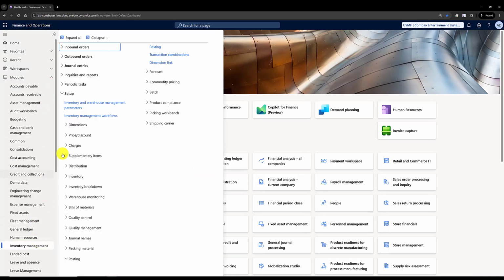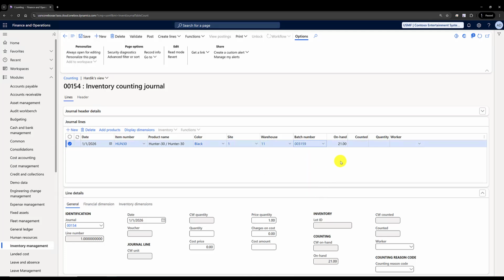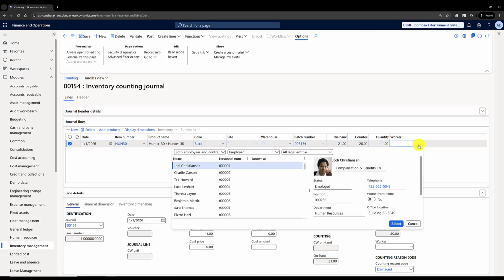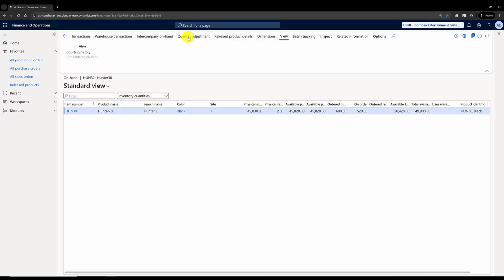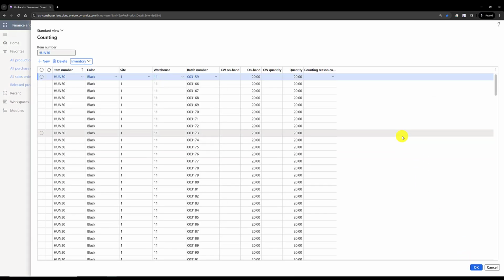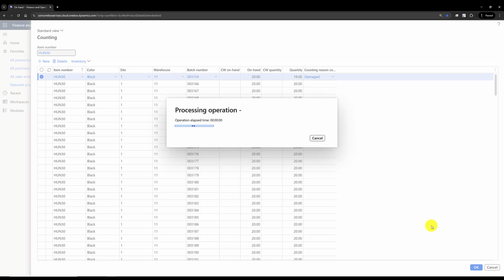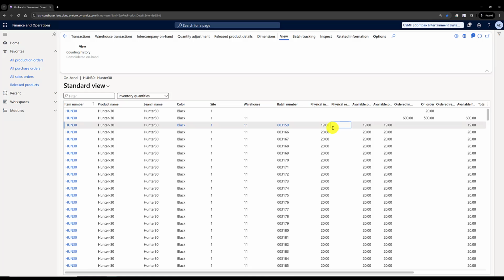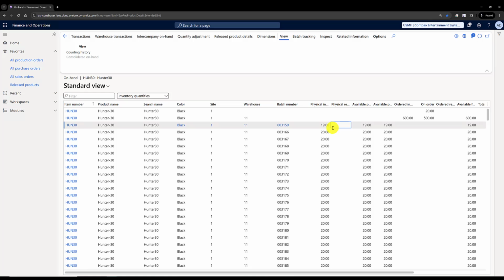#09 Inventory Counting | Dynamics 365 F&O Functional Flow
In this video, we explore Inventory Counting in Microsoft Dynamics 365 Finance and Operations.

Learn how to:
1. Physically count items and compare with system inventory.
2. Post counting journals that automatically adjust inventory.
3. Use best practices for transparent, auditable, and controlled inventory corrections.

Perfect for warehouse managers, finance teams, and F&O users who want to maintain accurate inventory records.